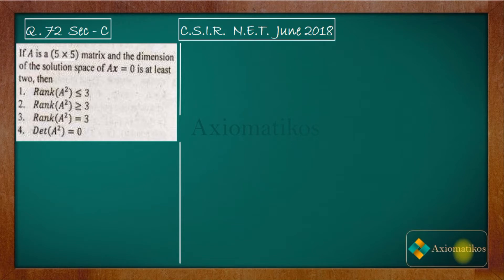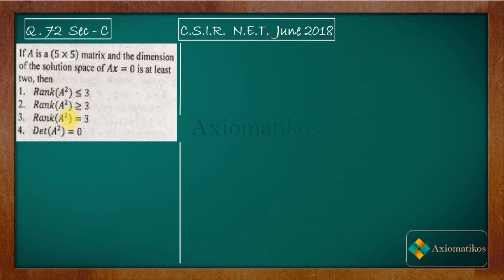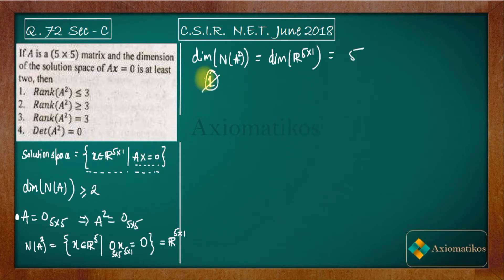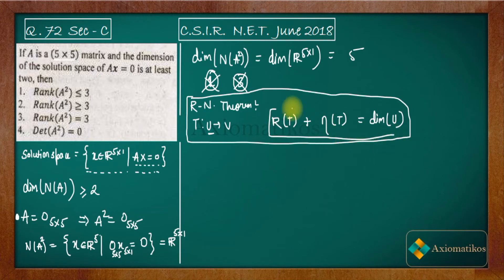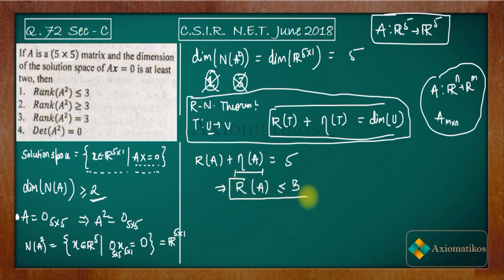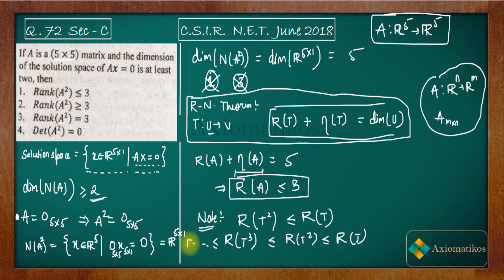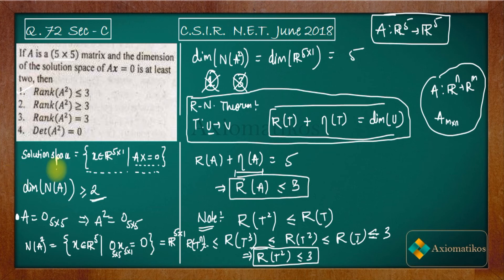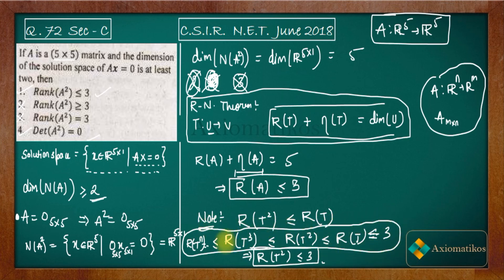CSIR NET Mathematics Solutions June 2018 | Question 72 | Linear Algebra | Rank & Nullity Theorem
Question 72
Linear Algebra

Question Paper
2021, 2020, June 2018 and 2017

CSIR NET MA Solutions
CSIR NET Linear Algebra
net June 2018 Linear Algebra
CSIR NET MA June 2018  Question 72
CSIR NET MA June 2018 section C Question 72
axiomatikos